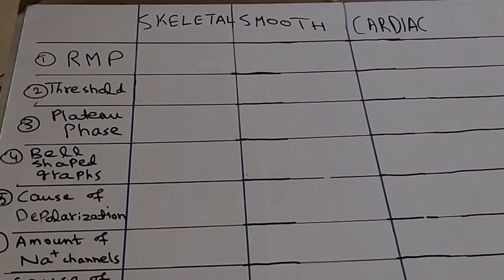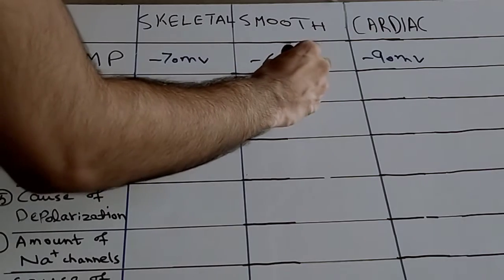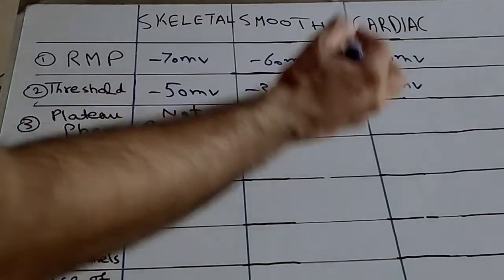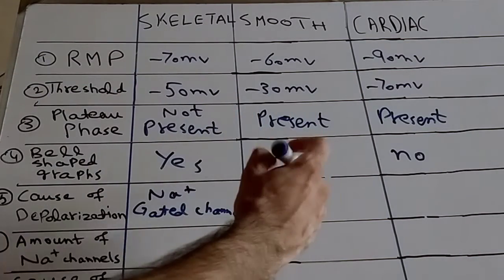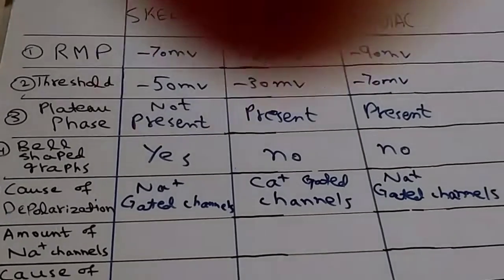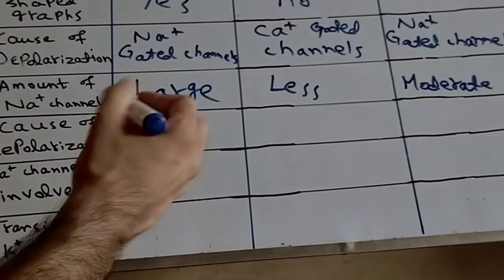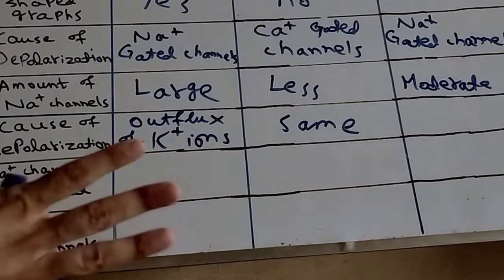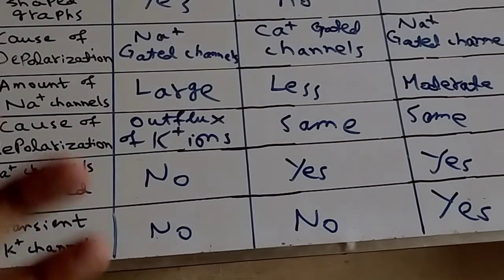Very Informative Table 😍| Differences in Action Potential Of Skeletal, Smooth and Cardiac Muscles